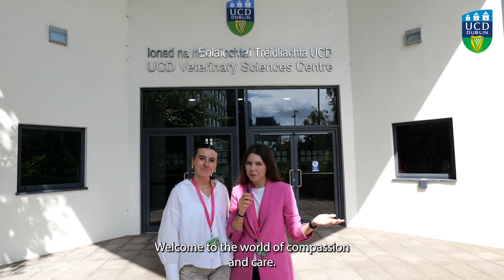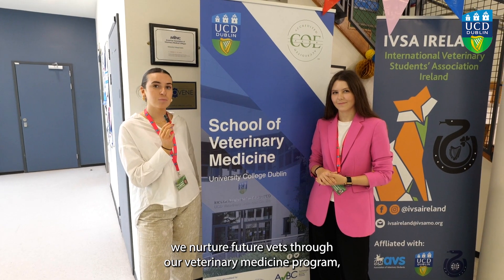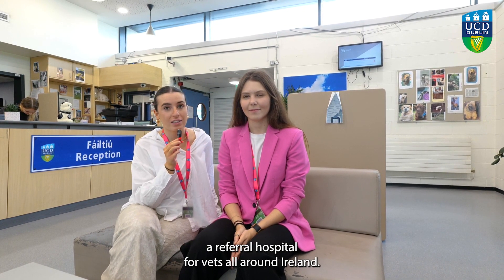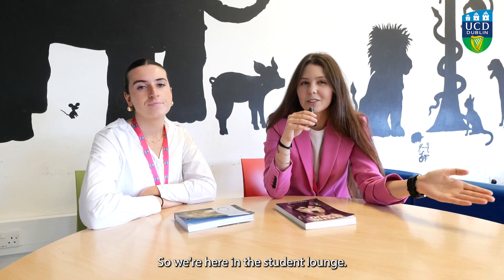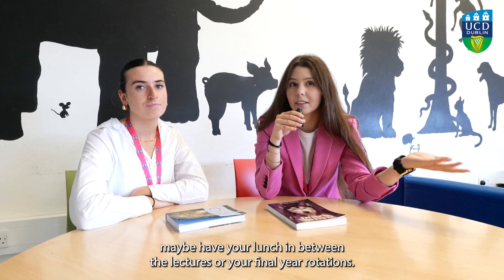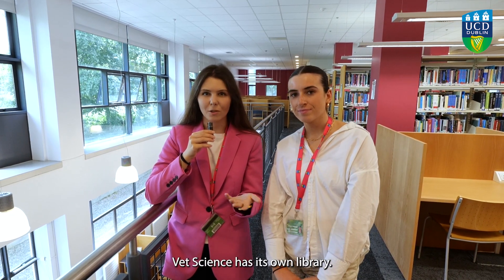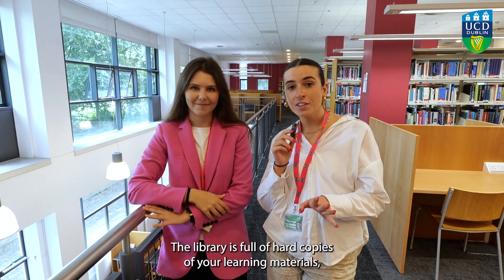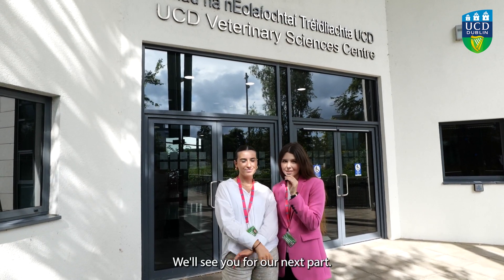UCD School of Veterinary Medicine Virtual Tour | UCD Global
Welcome to the next part of our virtual campus tour:
UCD School of Veterinary Medicine! 🐴

Get a one-of-a-kind experience by studying veterinary medicine at the ONLY veterinary school in Ireland. Your experience is enhanced even further by getting hands-on opportunities to work at the UCD Veterinary Hospital, located on the Belfield campus.

There are a number of stimulating and internationally recognised courses you can choose from:
⭐️Veterinary Medicine
⭐️Veterinary Nursing
⭐️Doctorate programmes
⭐️Grad Certifications in Small Animal Medicine, Dairy Herd Health, Equine Sports Medicine, or Canine Sports Medicine

There are also opportunities for students to take Continuing Veterinary Education courses for vet practitioners and nurses and improve their skills with the Clinical Skills Centre (CSC).

The School of Veterinary Medicine also has its own teaching farm in County Kildare that is used by undergraduates, postgraduates, and for Continuous Professional Development with graduates and agri-food professionals.

Follow along with us on our tour!